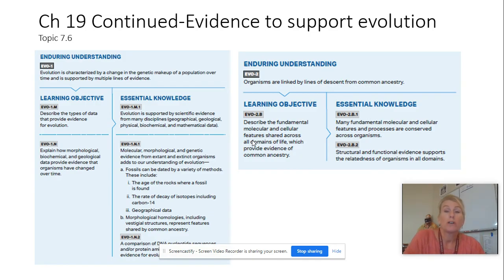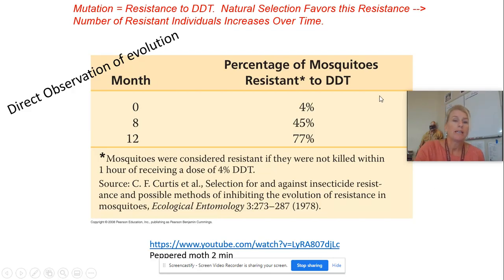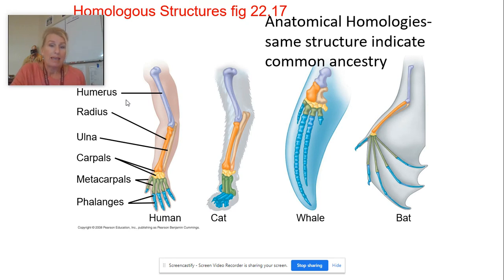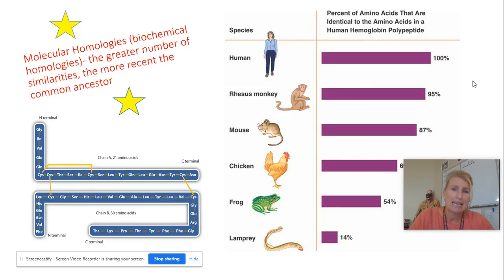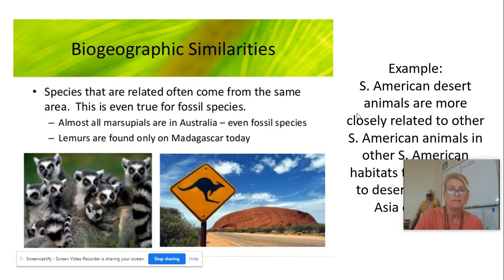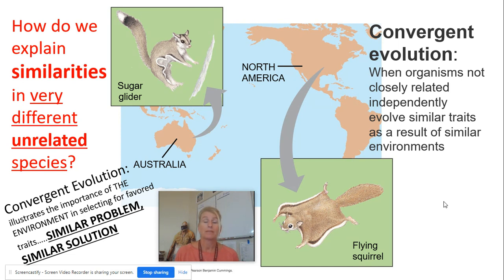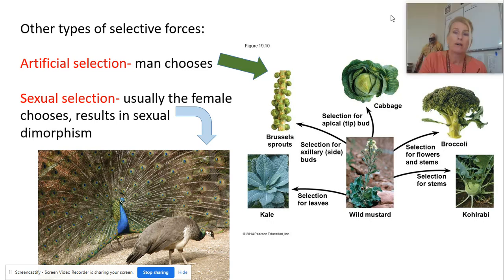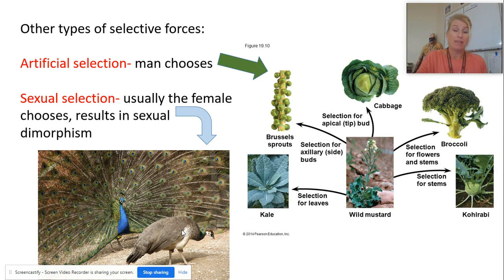Evidence for evolution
Details several types of evidence that support evolution.